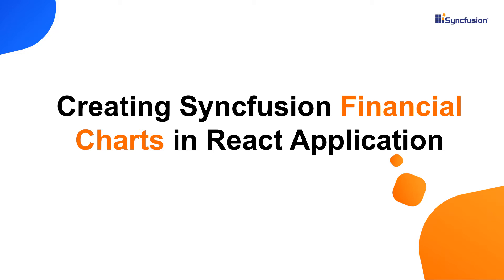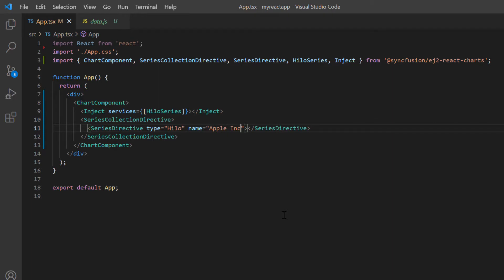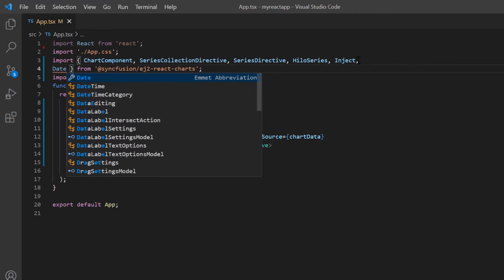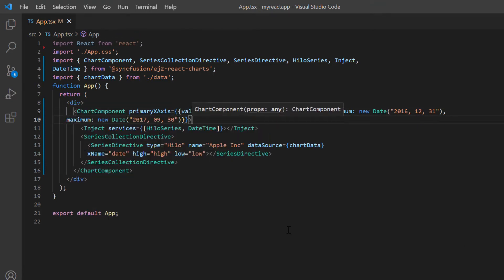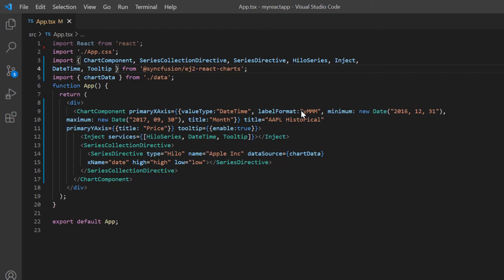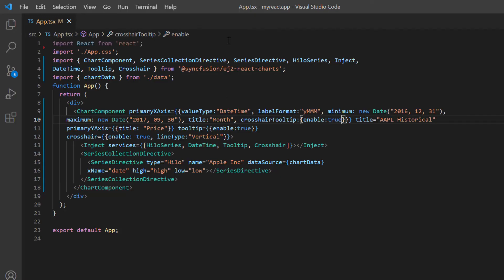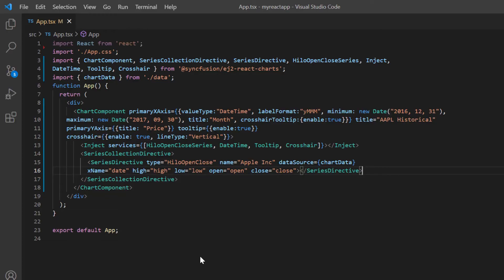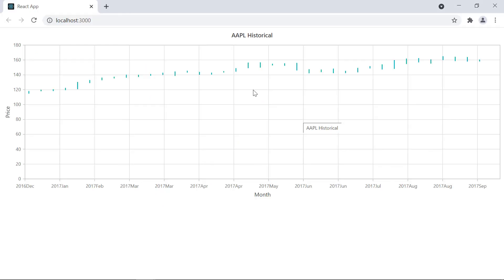How to Create React Financial Charts of Syncfusion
Learn how easily you can create a financial chart component of Syncfusion in the react application. This video explains how to create Hilo, Hilo Open Close, and Candle charts. Also, you will learn how to add a title, tooltip, and crosshair to these charts.

If you need a trial license key, start a React trial from your Syncfusion account and then obtain a trial license key from the downloads

Check if you are eligible for a free license for all Syncfusion products on our Community License

BOOKMARK DETAILS
[00:00] Introduction
[00:29] Add a Hilo series
[01:03] Populate chart with data
[01:59] Apply date-time category in X-axis
[02:29] Customize date format in X-axis
[02:46] Display custom range in X-axis
[03:17] Add a title
[03:52] Add tooltip
[04:15] Enable Crosshair
[05:16] Add a Hilo Open Close series
[06:19] Add a Candle series